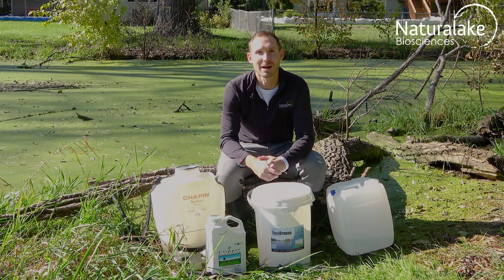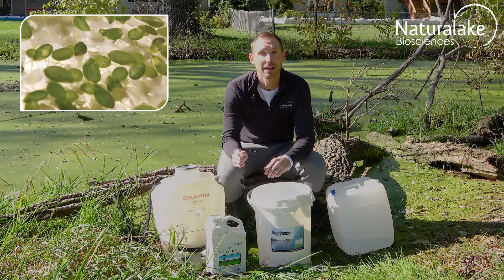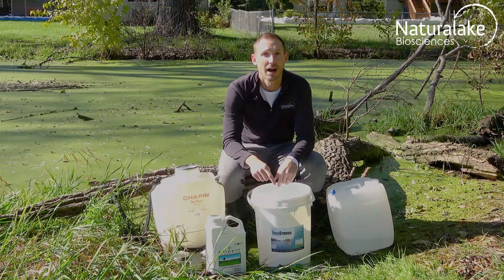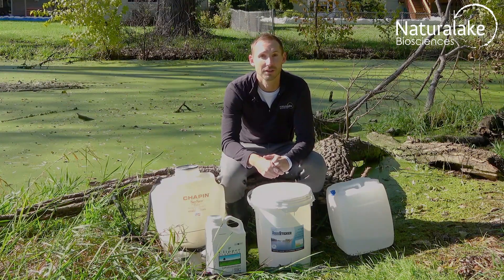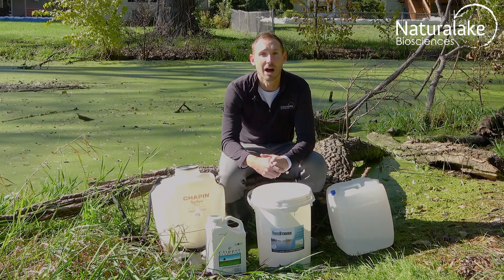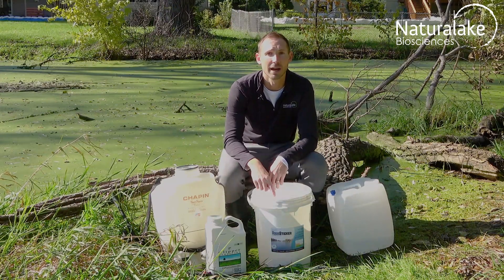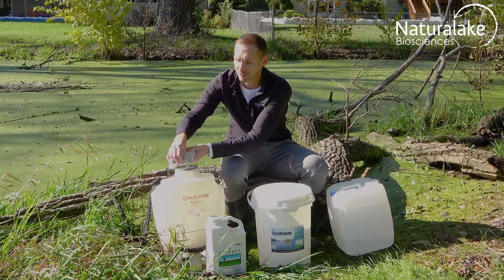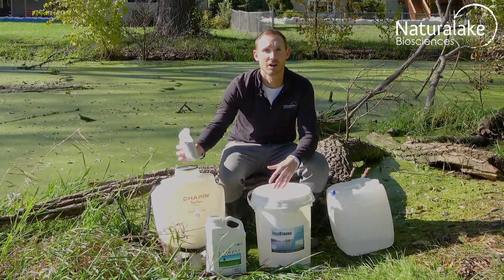Duckweed Treatment: AquaSticker & Clipper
Duckweed is a small aquatic plant that can quickly take over a waterway when left unmanaged.
A combination of Clipper herbicide & our biocatalyst AquaSticker can be used to effectively treat duckweed or watermeal in your waterway.

 Learn more about the proper application technique to treat your waterbody with this duo!